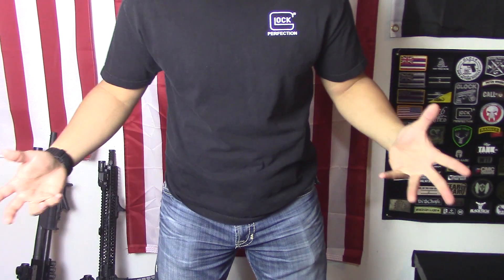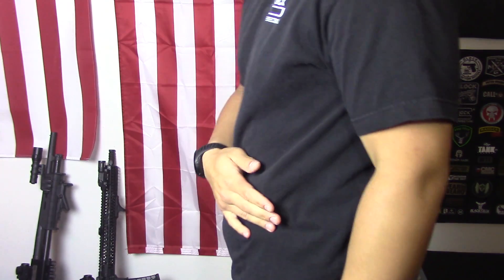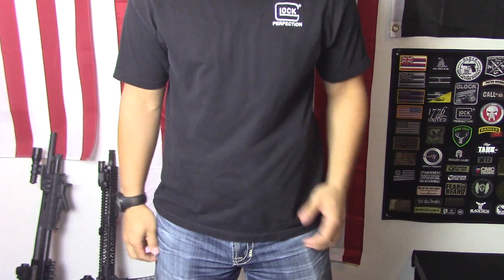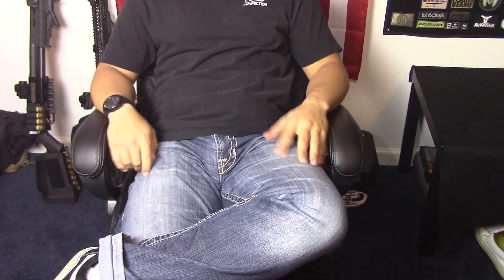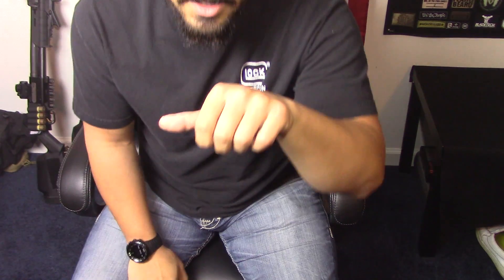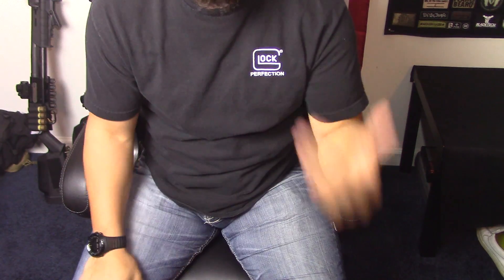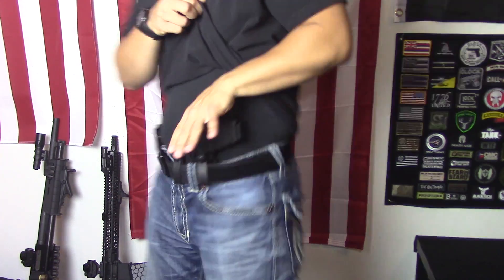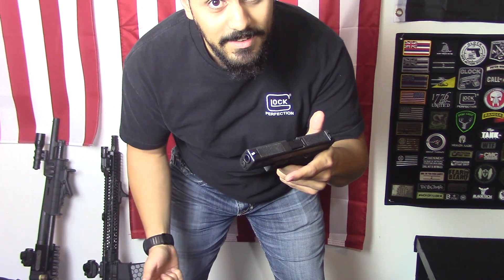Drawing from the Raven Concealment Eidolon Holster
As always, practice is key to any new holster. Luckily, the Eidolon draws just like any other Appendix style holster, it is easy, smooth, and a breeze to draw from.